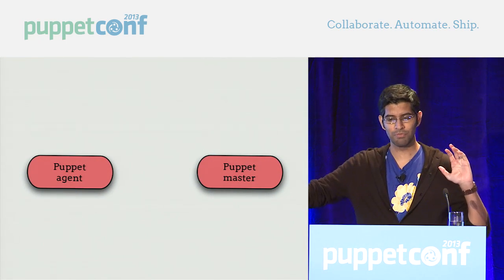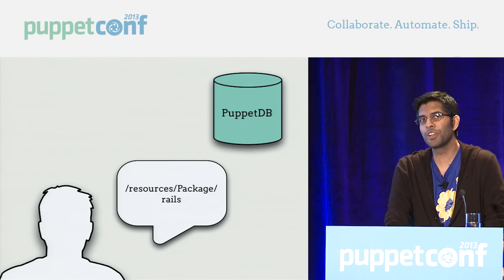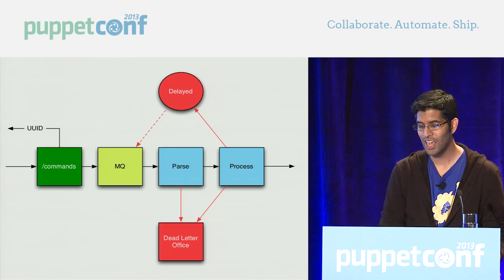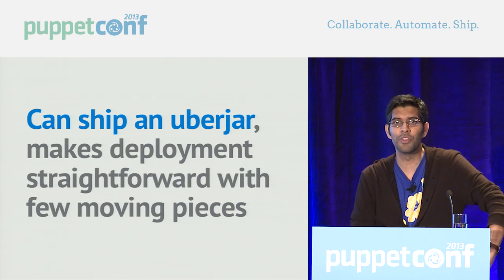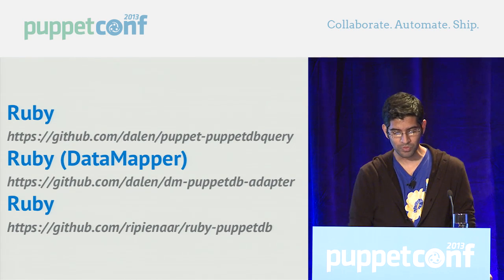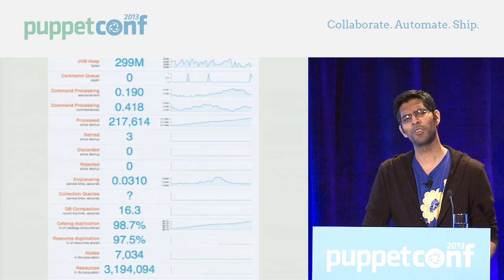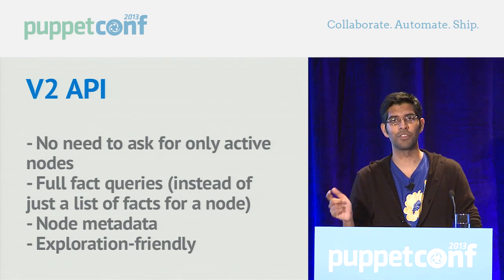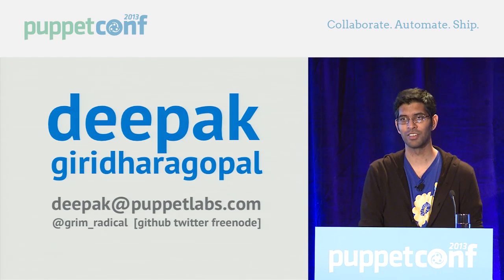PuppetDB: New Adventures in Higher-Order Automation - PuppetConf 2013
PuppetDB gives users fast, robust, centralized storage for Puppet-produced data. The 1.0 version landed at Puppetconf 2012, and now we're one year older and one year wiser. It's been deployed in thousands of sites, people have written libraries and tools on top of it, and there's been plenty of activity in the past year. We've tightly integrated it into Puppet Enterprise. We've added new features like report storage, event querying, import/export, better HTTP endpoints, and unified querying. And though we've added features, we've also made PuppetDB faster and consume less disk space. This talk will cover what's happened in the PuppetDB world between Puppetconf 2012 and now. We'll go into the new features, talk about performance and correctness, and discuss lessons learned.

Deepak Giridharagopal
Director of Engineering, Puppet Labs
Deepak is Director of Engineering at Puppet Labs, one of the authors of PuppetDB, and a many-times-over Puppetconf veteran. Prior to joining Puppet Labs, he was Principal Engineer at Dell/MessageOne, using Puppet to manage thousands of production systems.